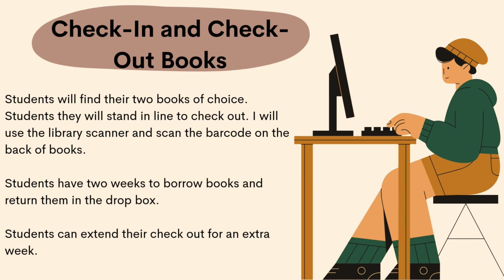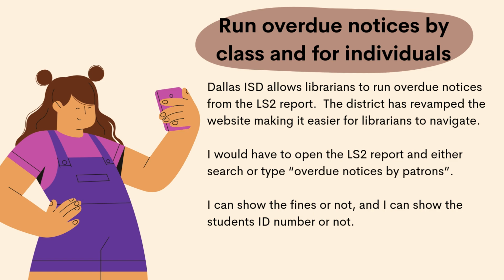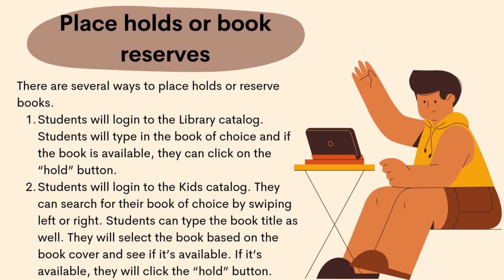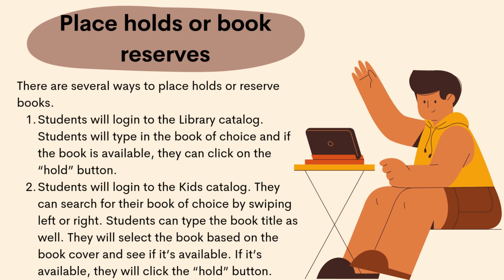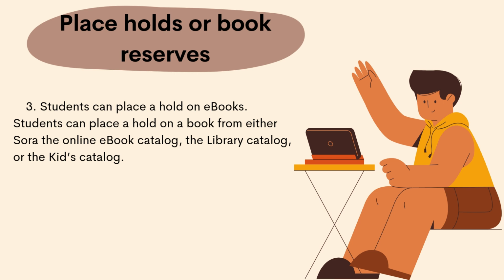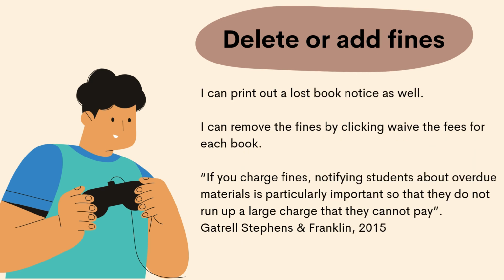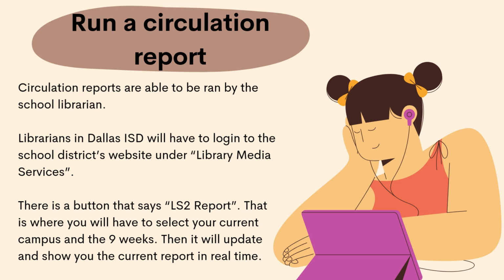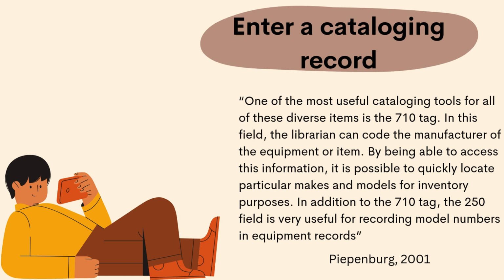School Library Automation System By Tamara Ballard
School Library Automation System